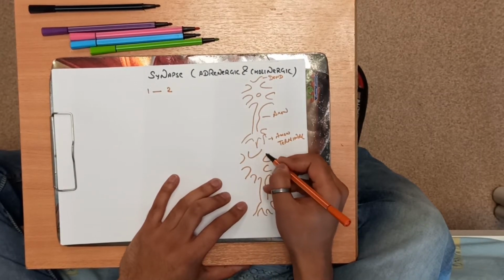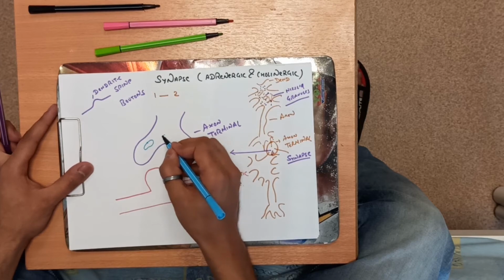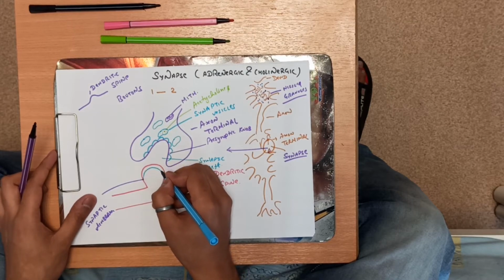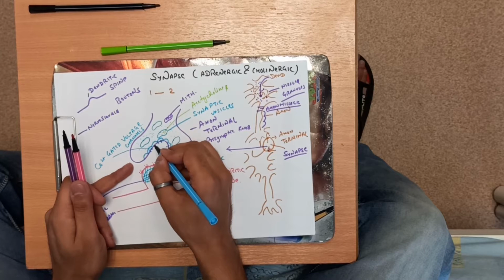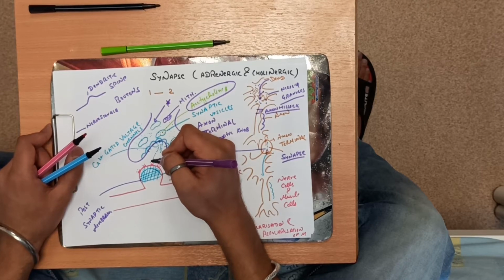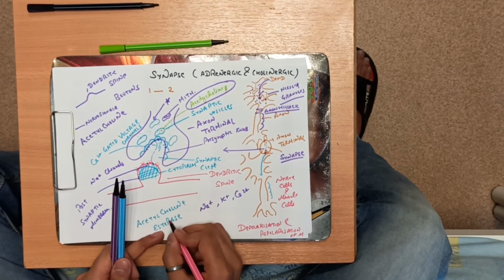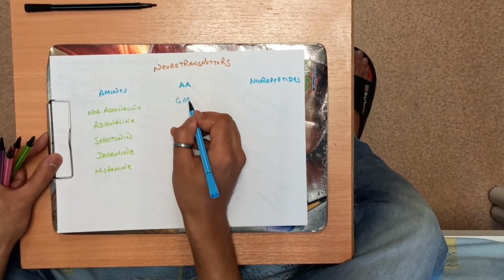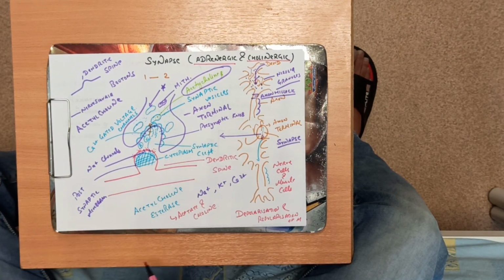Synapse (Adrenergic and Cholinergic)